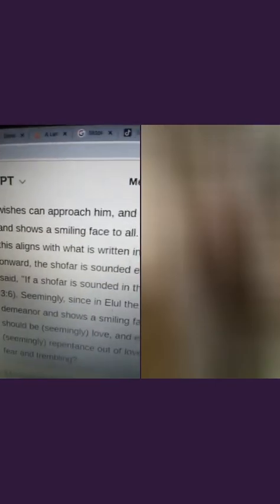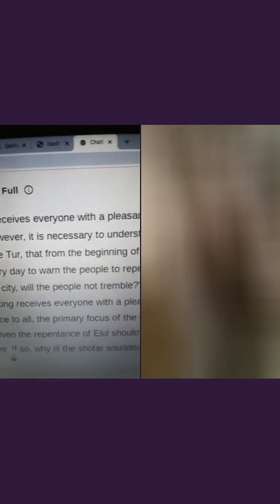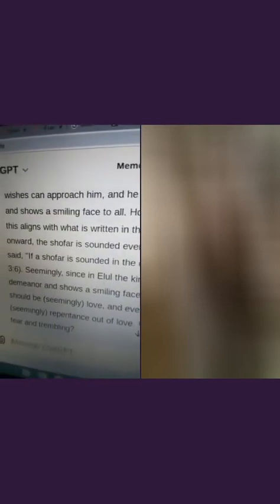what can we accomplish in the last month of the year?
B"H